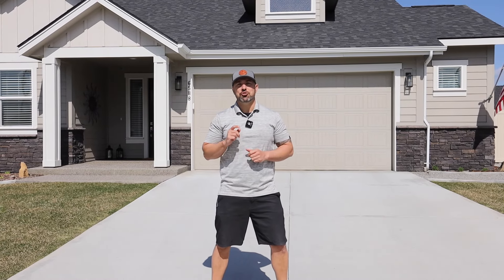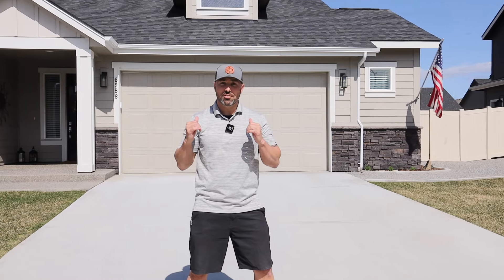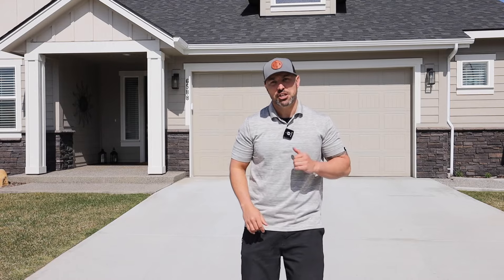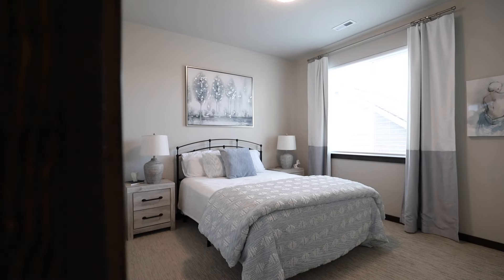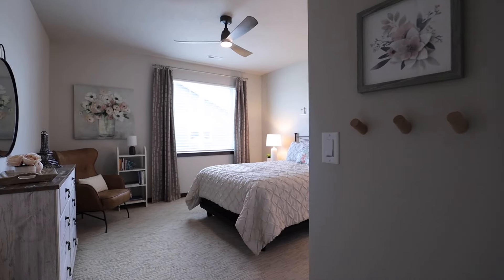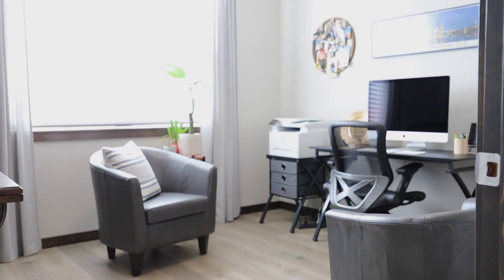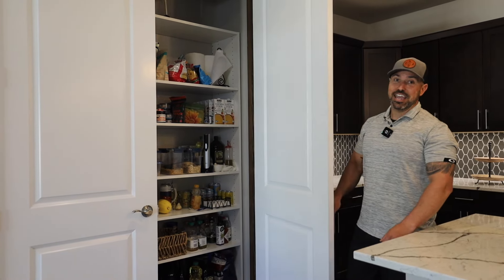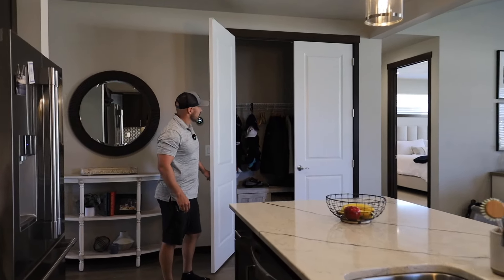Beautiful House In The Trails, Coeur D'alene Idaho | 6588 N Downing Ln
Introducing this great home located in the esteemed neighborhood of the Trails in Coeur d'Alene, Idaho. This meticulously maintained home offers a harmonious blend of luxury and comfort across its 2262 square feet of living space, featuring three bedrooms, 2.5 bathrooms, plus a dedicated office area.

The home boasts a spacious layout, accentuated by an expansive quartz kitchen island, an open-concept living area with vaulted ceilings, and oversized pantry and coat closets featuring 8-foot doors, enhancing the sense of grandeur and space. The master suite is a testament to sophistication, equipped with a dual sink vanity set in quartz, a modern tiled shower, and a comprehensively organized master closet.

Additional amenities include a front-facing office, providing an ideal workspace or leisure area, and a substantial laundry suite complete with a sink, enhancing the home's functionality. The second story houses two generously sized bedrooms, both with 9-foot ceilings, alongside a large bathroom with dual vanities, catering to convenience and comfort.

The property's exterior is equally impressive, featuring a fully landscaped backyard with a covered patio, offering the perfect canvas for outdoor living and the potential for a hot tub installation. Its proximity to the Prairie Trail presents a unique lifestyle opportunity, providing direct access to miles of biking and walking paths leading to downtown Coeur d'Alene, parks, and the waterfront.

Completing this wonderful home is a finished two-car garage, augmented with additional space suitable for storage or a workshop. This residence is an exemplar of refined living, set within a community that offers both tranquility and connectivity. It represents an unparalleled opportunity for discerning buyers seeking a home in Coeur d'Alene

We’d love to help you make a smooth move to North Idaho!
If you want to know everything about eating, sleeping, working, playing, the good, and the bad of living in North Idaho, then subscribe 🔺 and tap the bell 🛎️ for notifications so you can be the first to know about the current market conditions in North Idaho. 😃

We get calls and emails every day from people just like you, looking for help on making their move to Coeur d'Alene Idaho and north Idaho.

Brokered by Keller Williams Realty Coeur d'Alene

Most stats and data come from the following sites and are not based on our opinions:

***All stats, data, housing prices and anything else mentioned are subject to change and provided merely as examples at the time of recording***